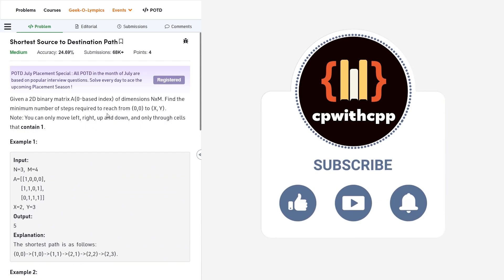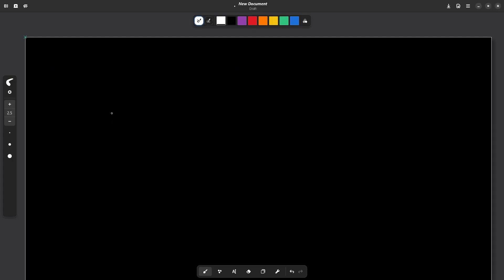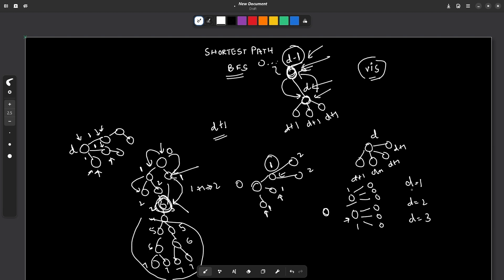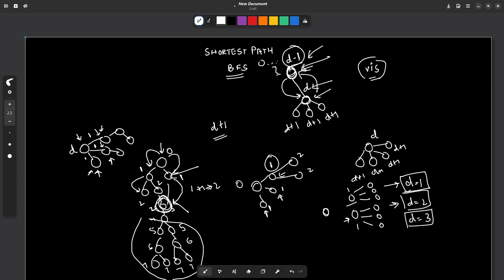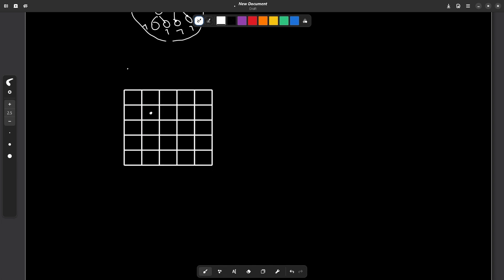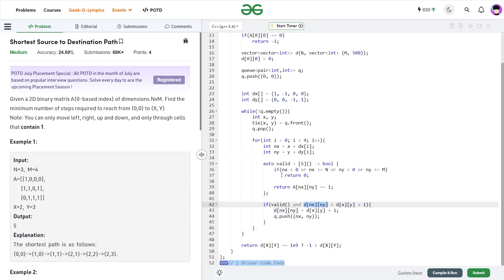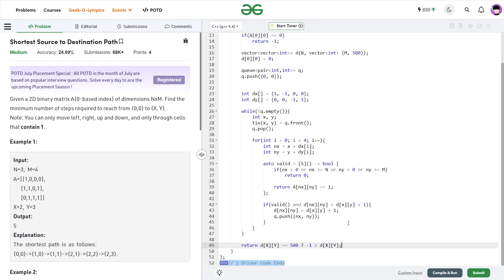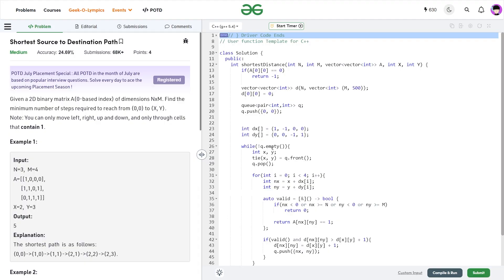Shortest Source to Destination Path | 02 August POTD | Geeks for Geeks Problem of the Day